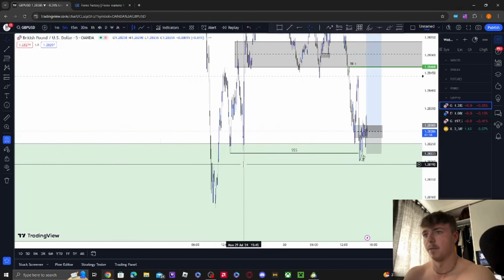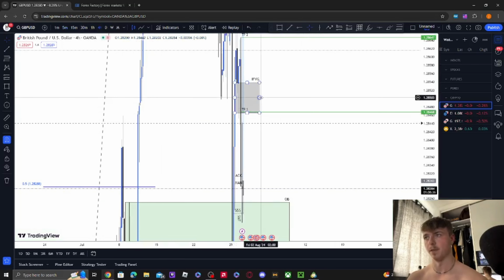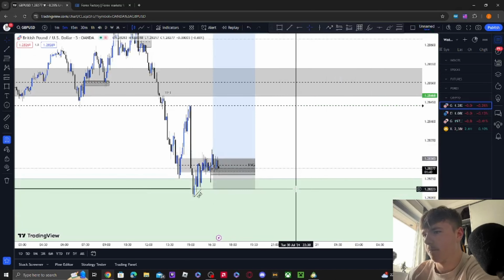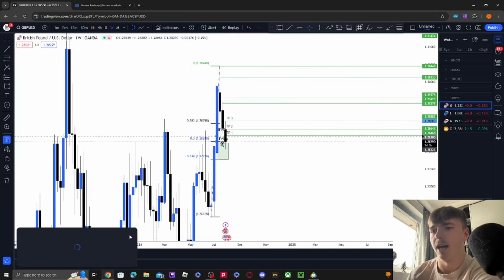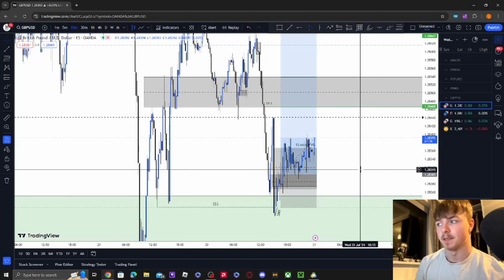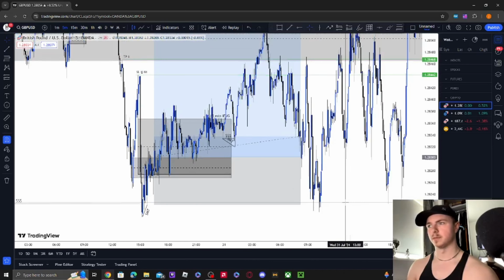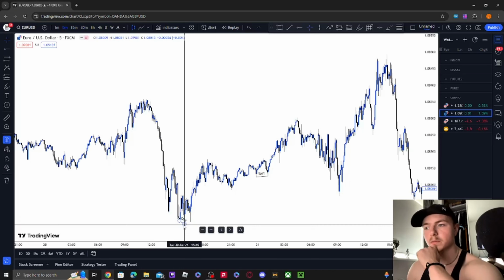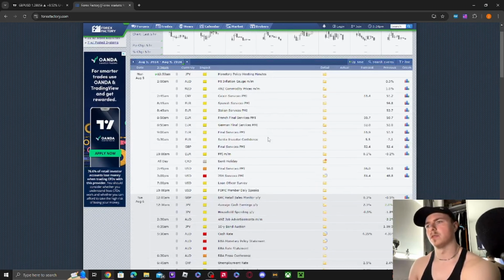Trade log EP 14 - only trade I took this week 30/07/2024